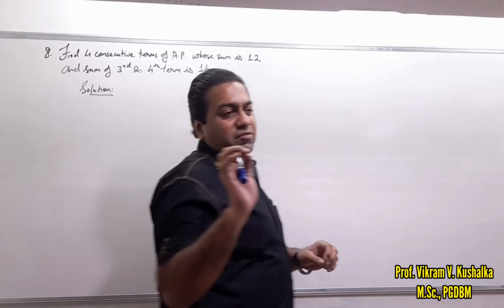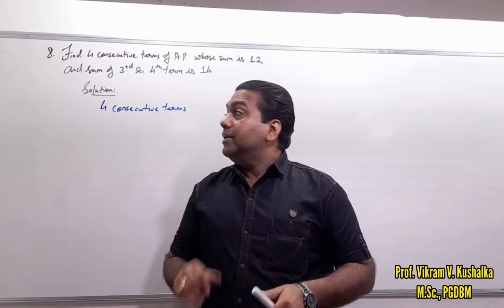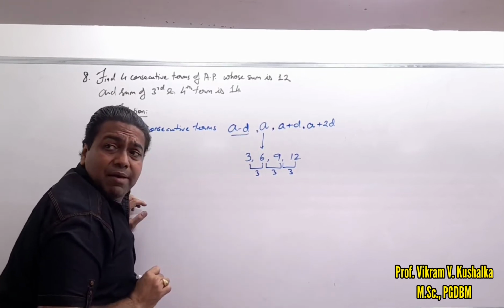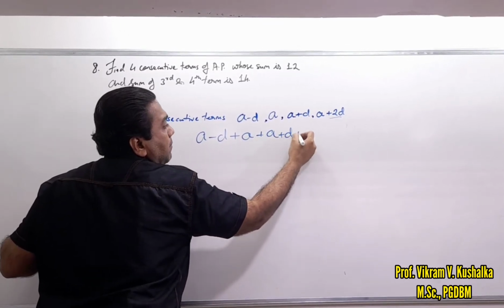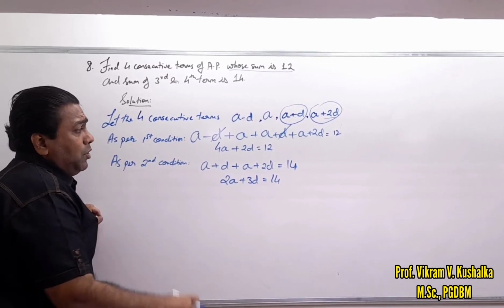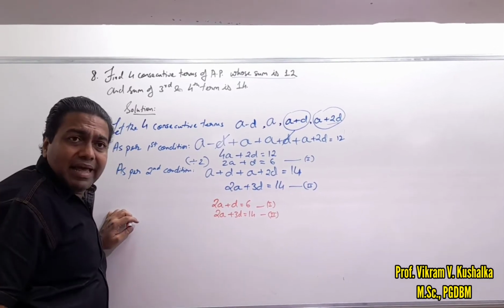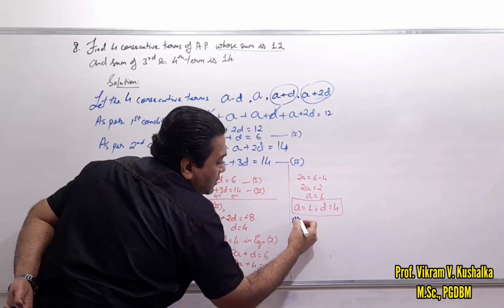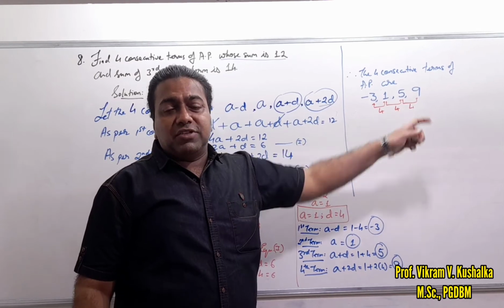Arithmetic Progression - Find 4 Consecutive Terms। 10 ICSE । CBSE । SSC । IGCSE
Q. Find 4 consecutive terms of an A.P. whose sum is 12 and the sum of 3rd and 4th term is 14.

Subject: Maths
Chapter: Arithmetic Progression
Grade: 9 - 10
Boards: SSC, CBSE, IGCSE, ICSE,
Exercise: SSC Text Book Practice Set 3.3 Question